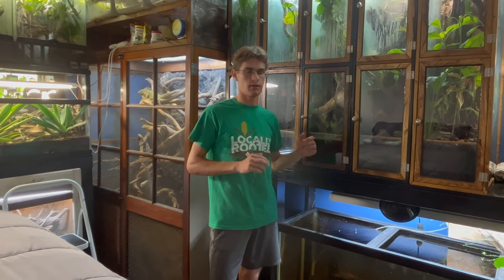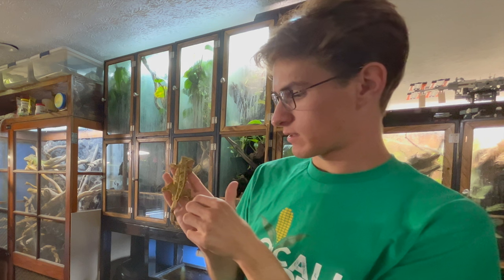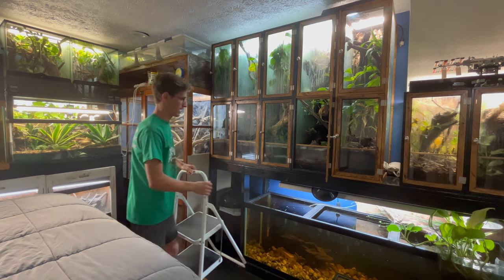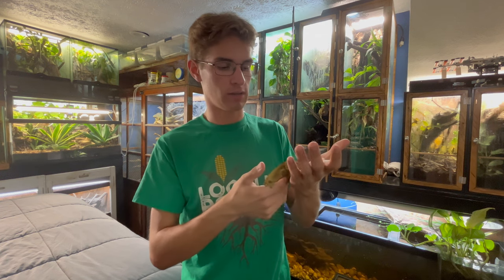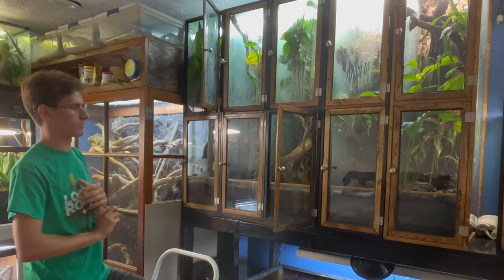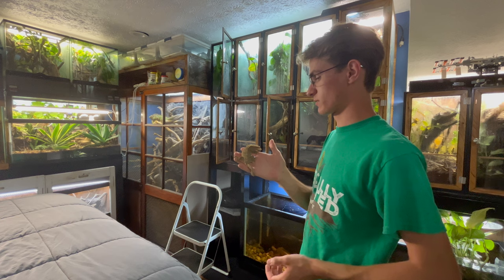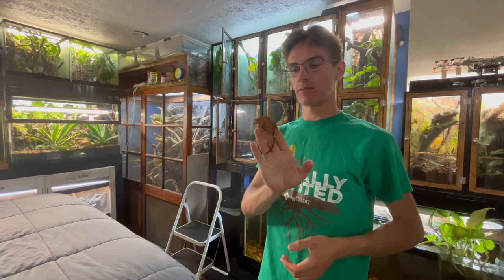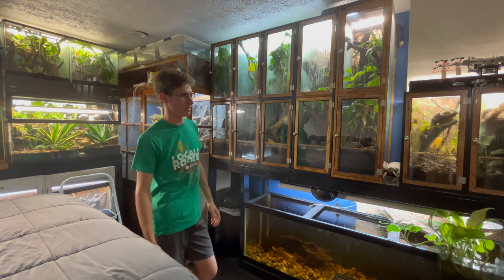Pairing up Crested Geckos for the Breeding Season!!! | DIY Reptiles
This video is supposed to be 19 minutes long. Unfortunately, the video did not download on to my computer correctly, and I did not realize until after I uploaded the video onto YouTube. My apologies, but I do not have a backup.